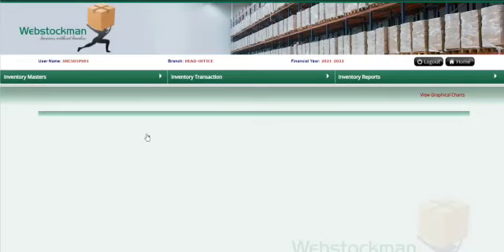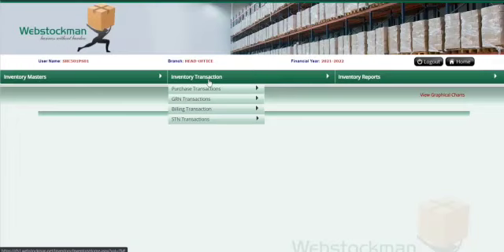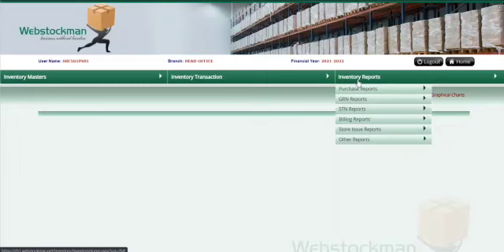Webstockman.com - Web - based Inventory and billing Management ERP Software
Nissi Infotech Private Limited